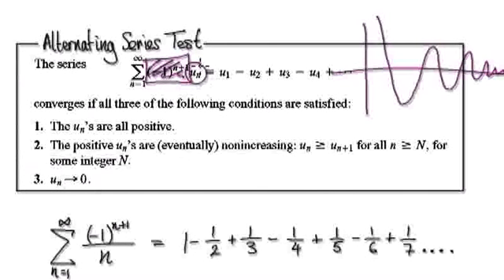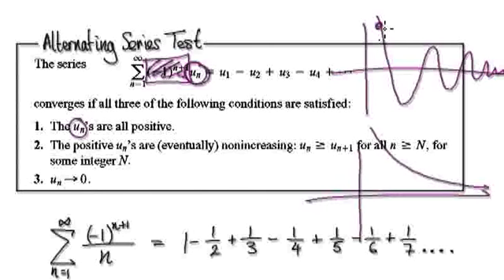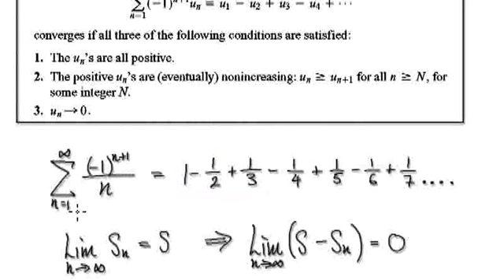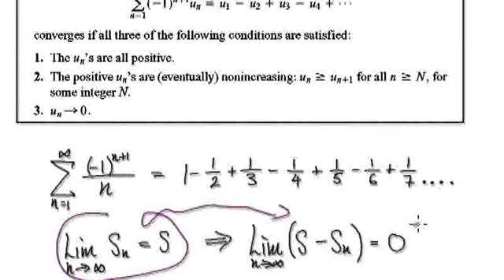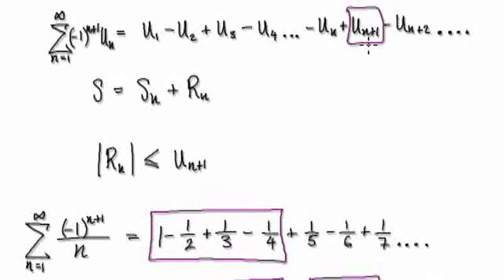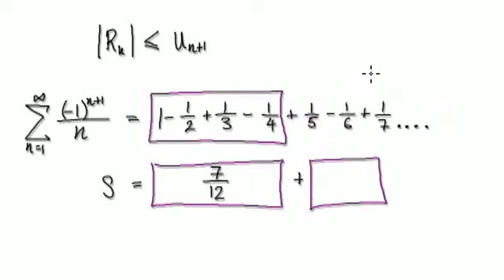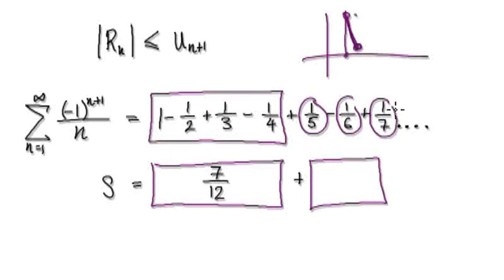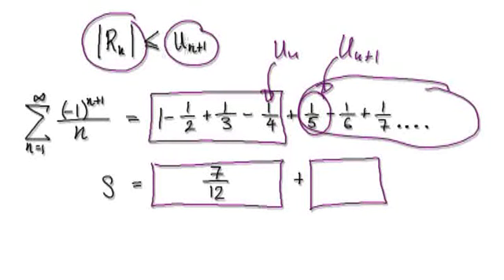Video 2811 - Alternating series estimation theorem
alternating series estimation theorem